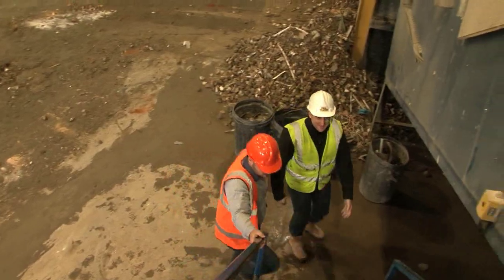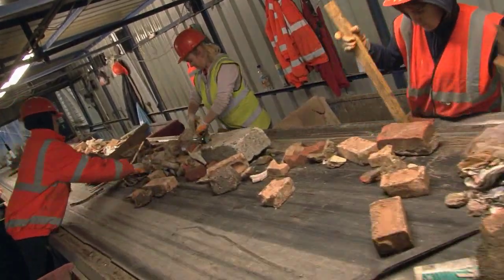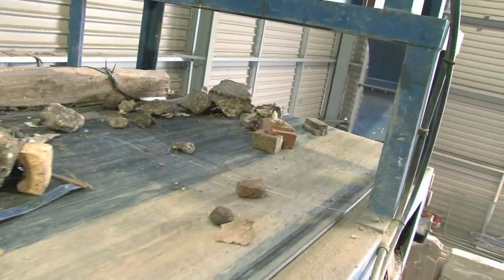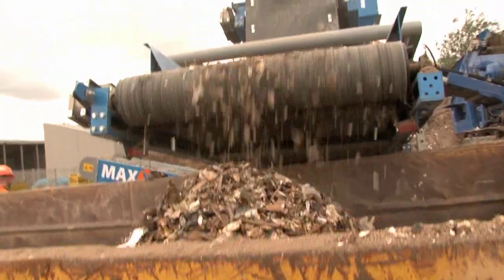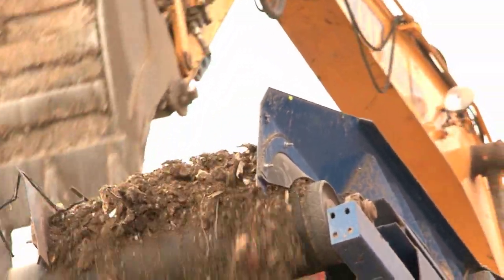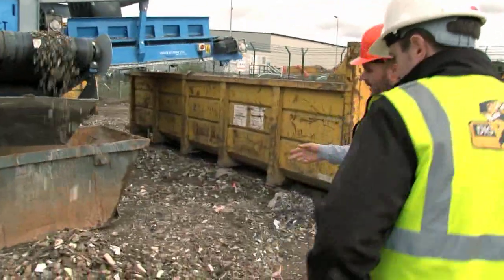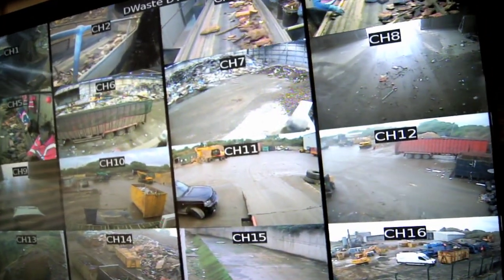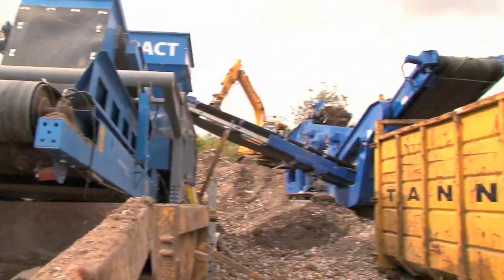Dunmow Skips gets maximum value with the Max X Tract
Essex-based skip hire and waste clearance specialist, Dunmow Waste Management, is reducing waste disposal costs whilst maximising material recovery thanks to the Max X Tract density separator supplied by Worsley Plant.